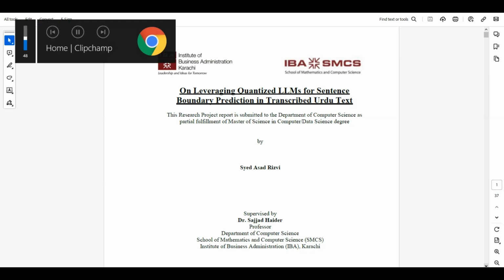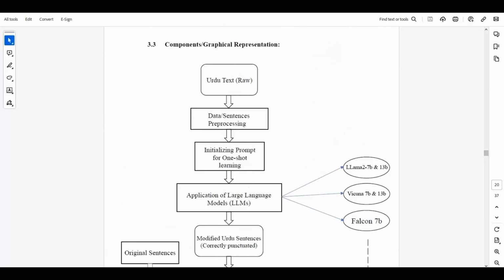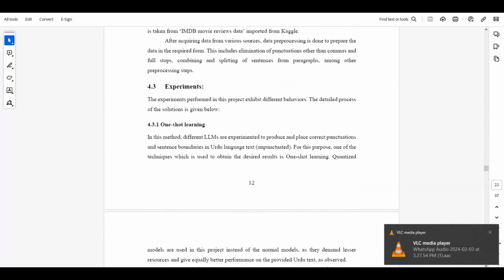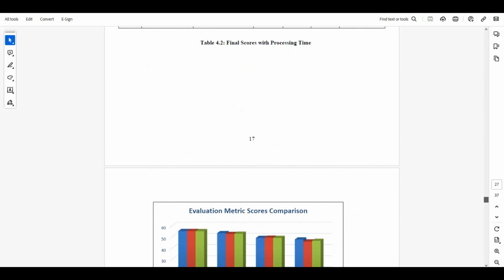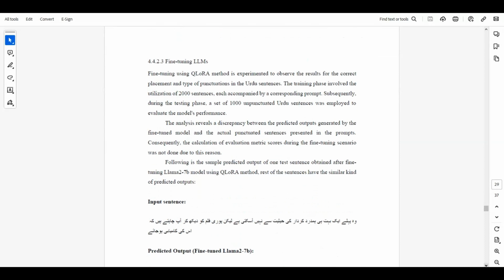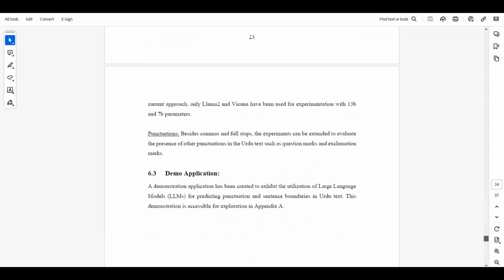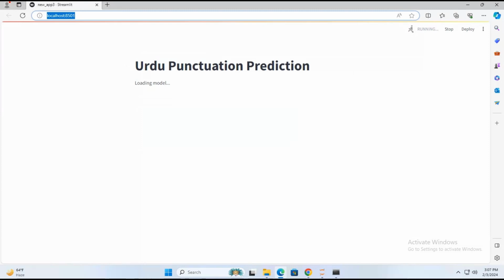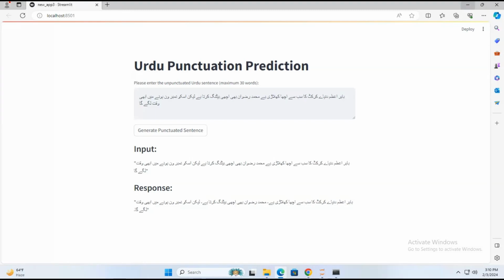On Leveraging Quantized LLMs for Sentence Boundary Detection in Transcribed Urdu Text